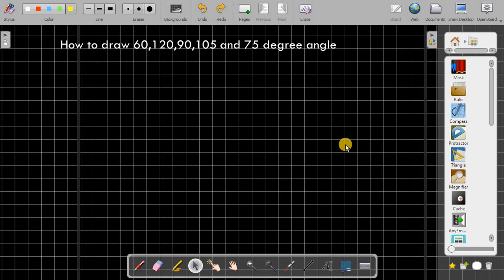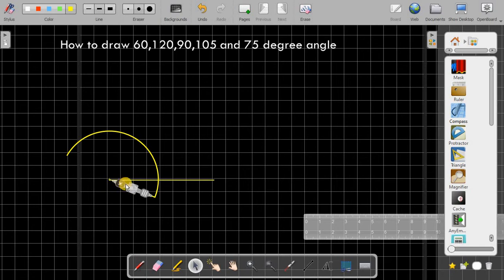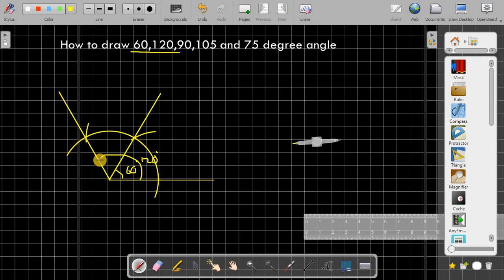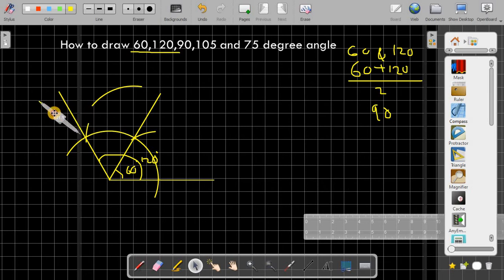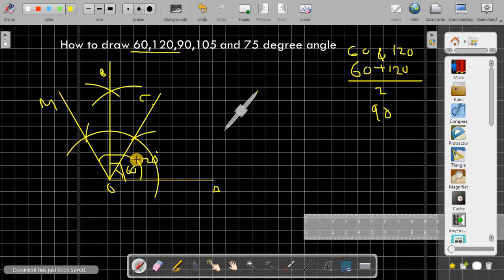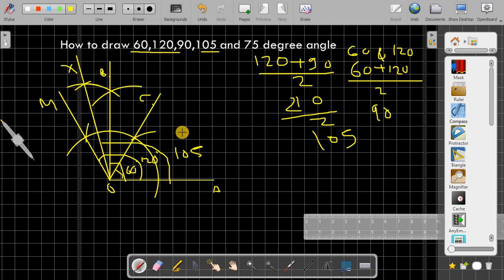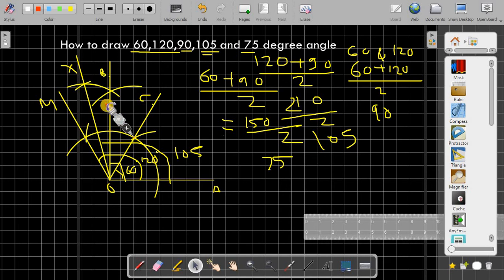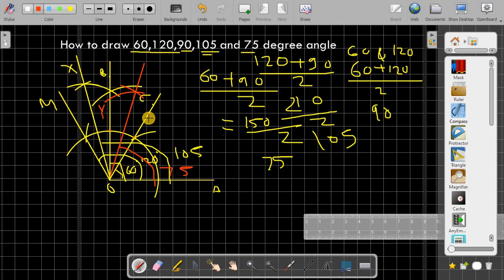Draw Angles using Compass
Hello friends,
We will  see how to make angles like 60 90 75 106 and 120 using compass.